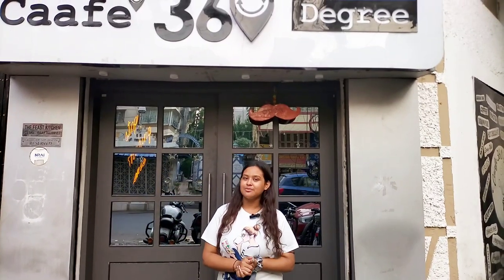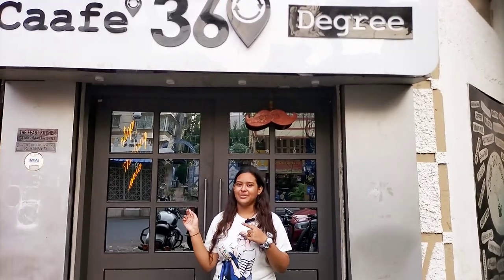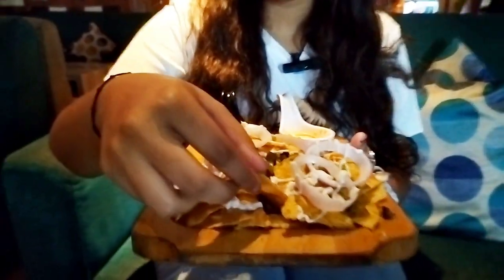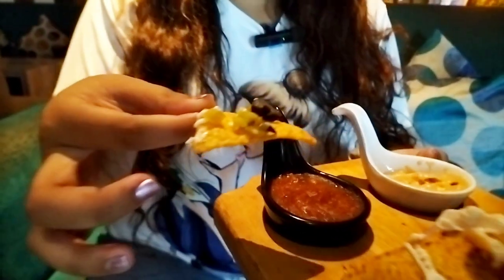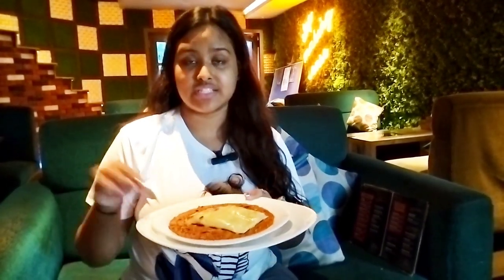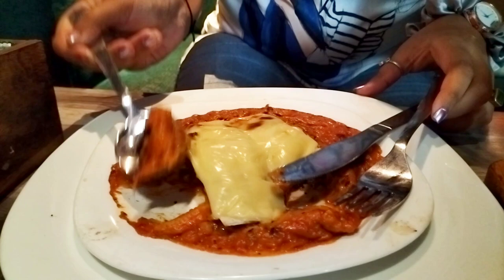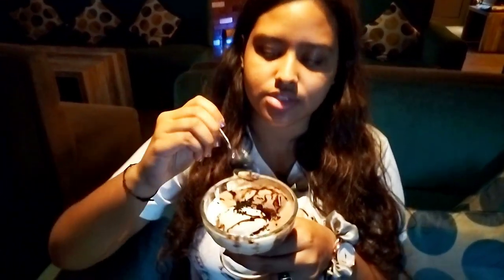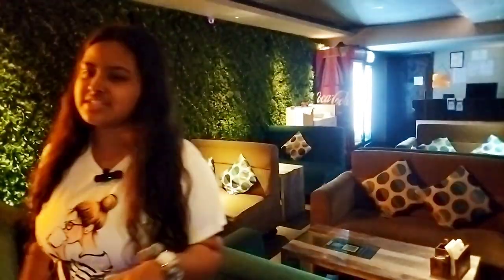Caafe 360 Degree 😍 | Mouth Watering Food + Hookah Available ✌️| Cafes in Kankurgachi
Rating - 8/10

Items I Tried 👇
• Nachos Triangles - 164/-
• Corn & Spinach Crepe - 199/-
• Ice Cream with Chocolate Sauce - 84/-

Location :- P148A Scheme VIM , CIT Rd Opposite V.I.P Market  Kankurgachi Kolkata - 700054

Timings - 7 days a week (11AM to 11PM)